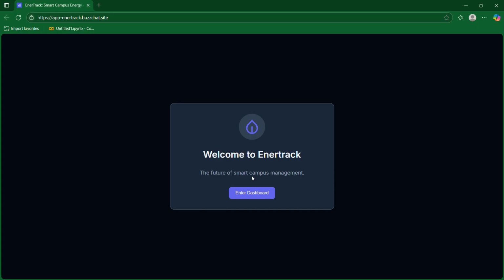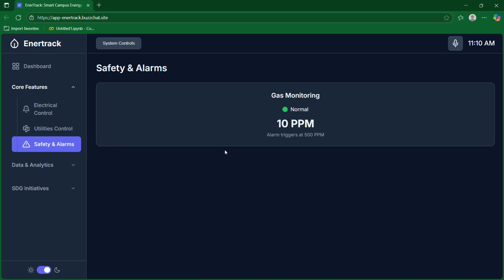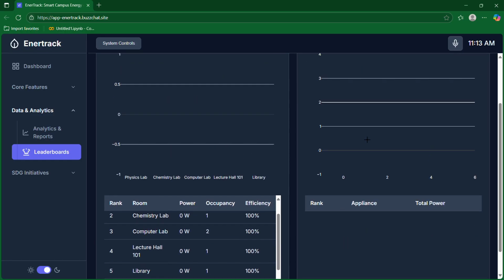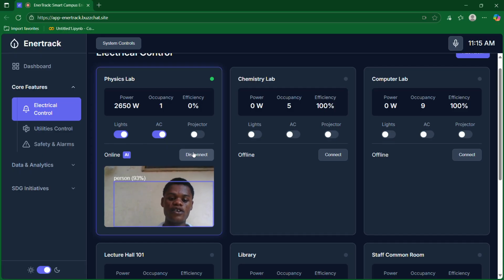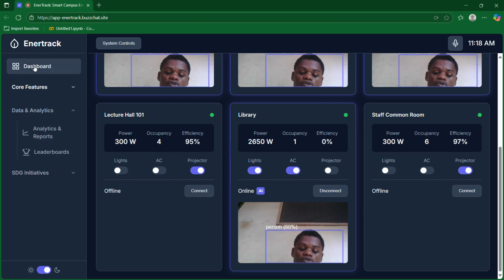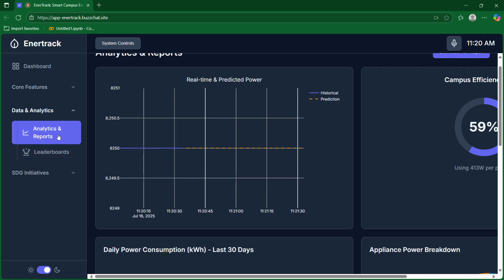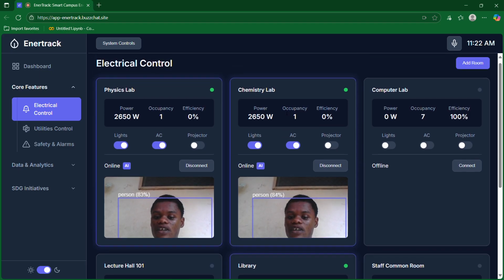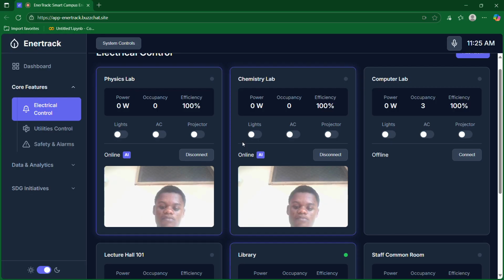EnerTrack Smart Campus Energy & Utility Management Personal Microsoft​ Edge 2025 07 16 11 08 01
EnerTrack – The Smart Energy & Utility Control System 💡⚡

EnerTrack is an AI-powered classroom and facility automation system designed to reduce energy waste and promote sustainability in schools and universities.

Using object detection from your webcam, EnerTrack automatically turns ON lights, fans, ACs, and projectors when someone enters a room — and turns them OFF when the room is empty. It also includes a smart control room dashboard that monitors real-time electricity usage, gives insights through dynamic graphs, and allows system-wide controls like "Eco Mode" or "Turn Everything Off. Please make sure to vote for my work